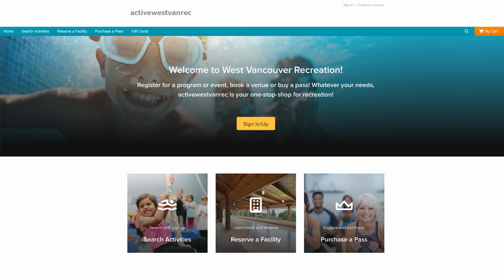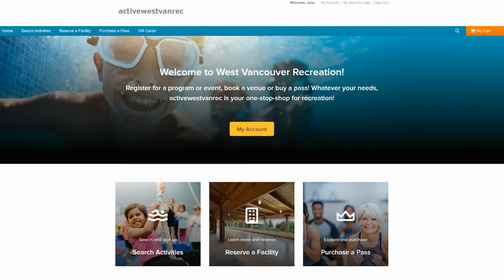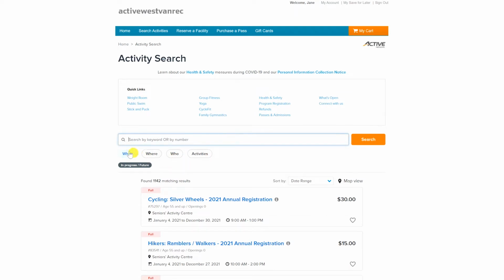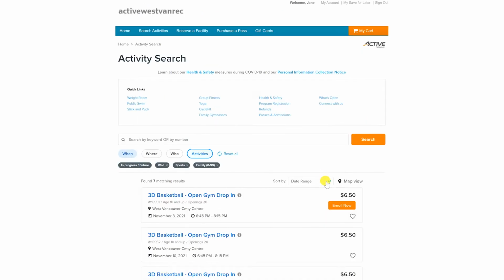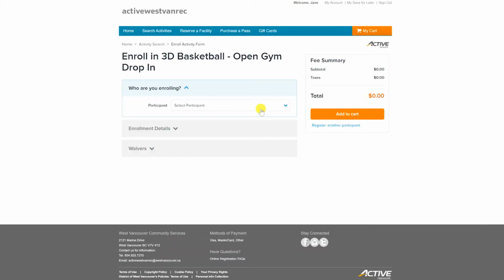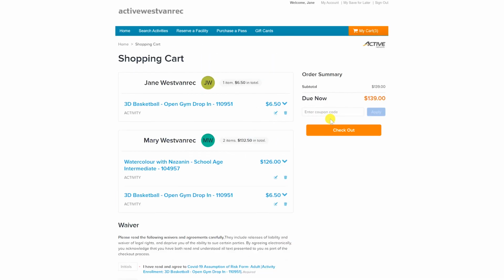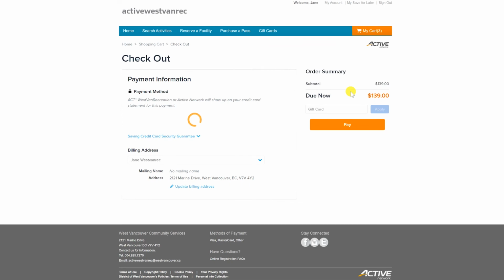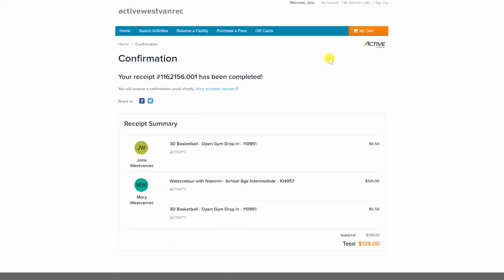How to search for activities, add items to cart, register multiple members & activities, and more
In this tutorial video learn ​how to search activities, add items to your cart, save activities for later, register multiple users and activities, and check out.

Click the 'CC' button to turn on/off subtitles.